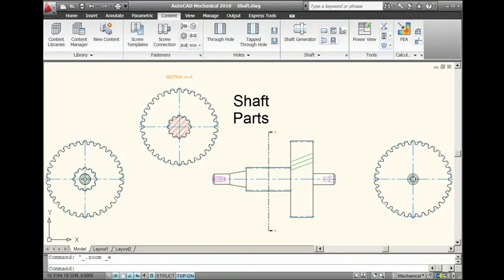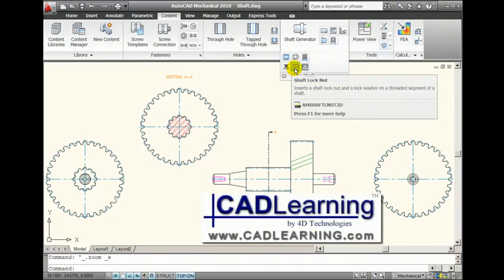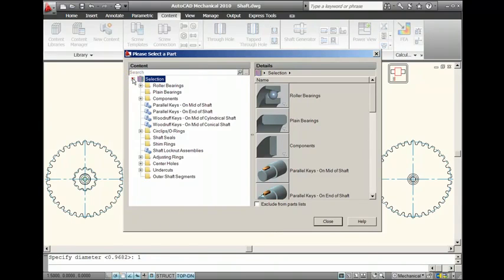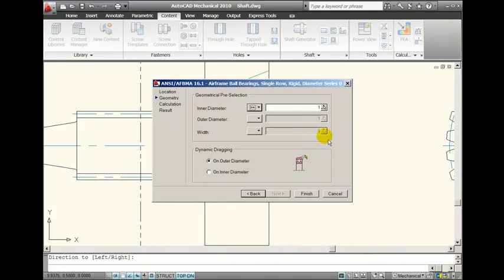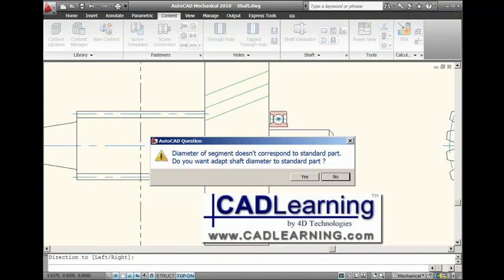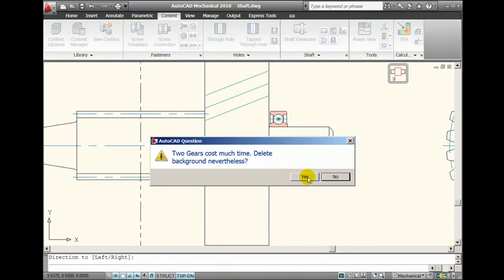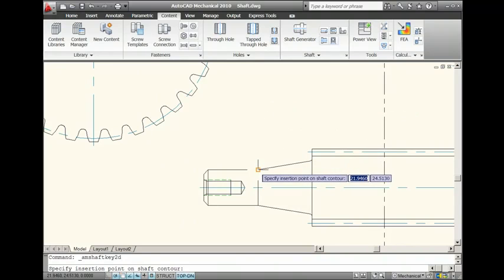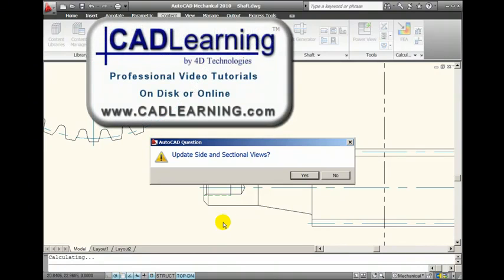AutoCAD Mechanical 2010 - Shaft Parts - YouTube_3.flv